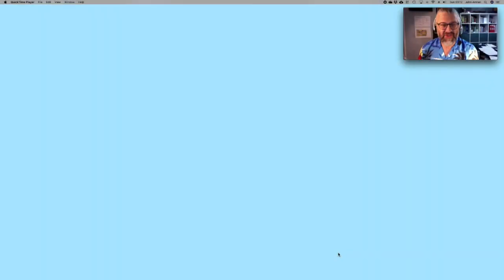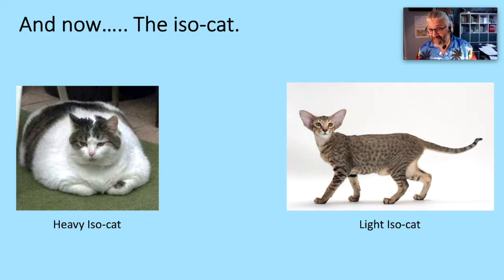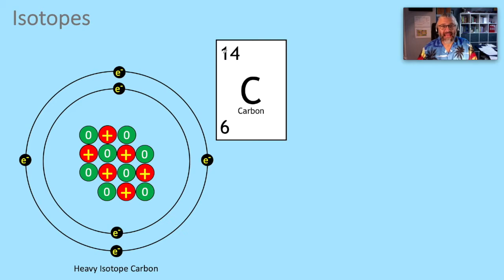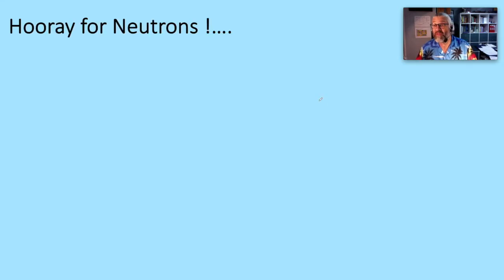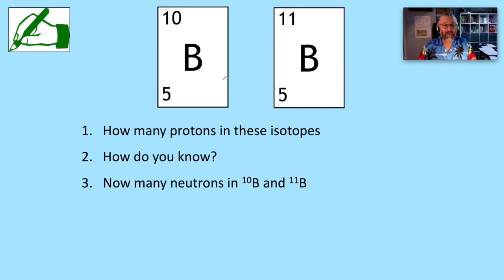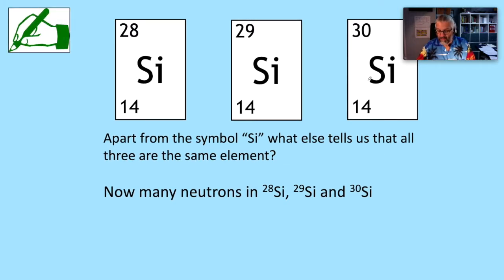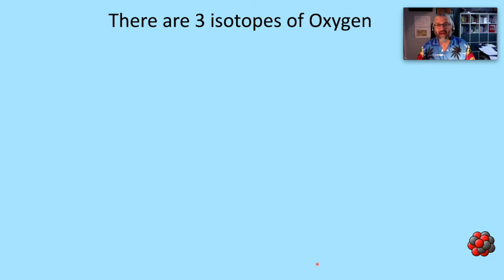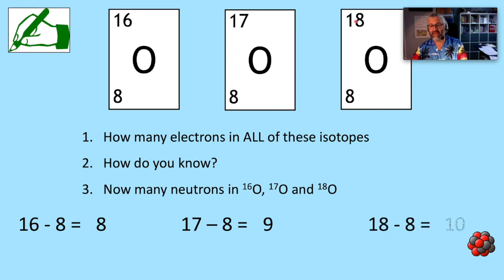Isotopes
This video explains what an isotope is... andit gets a bit silly!  Have a pen and some paper and be ready to pause the video to answer the questions.